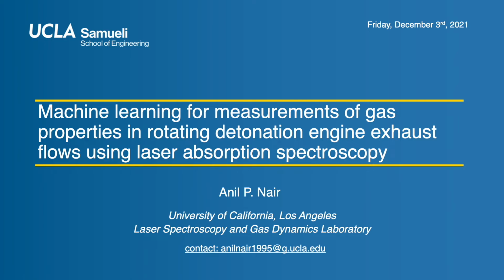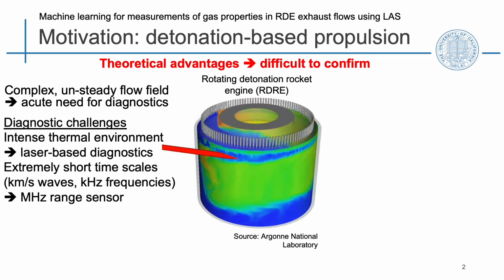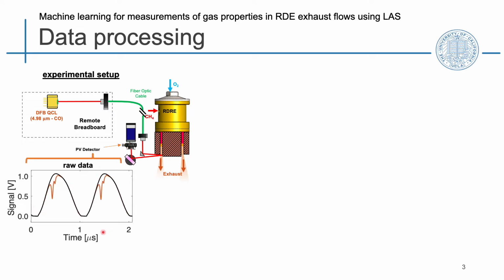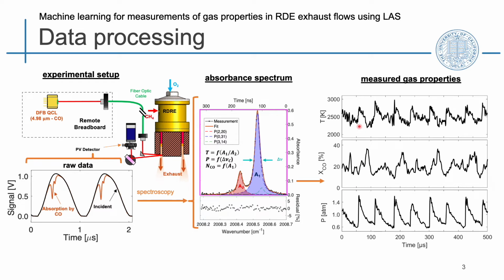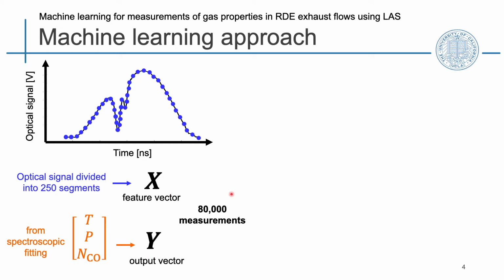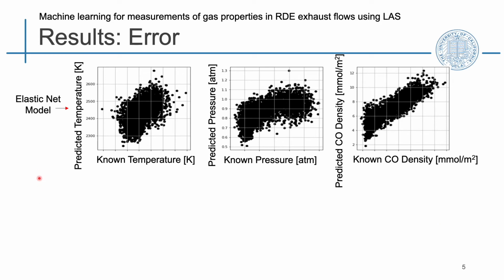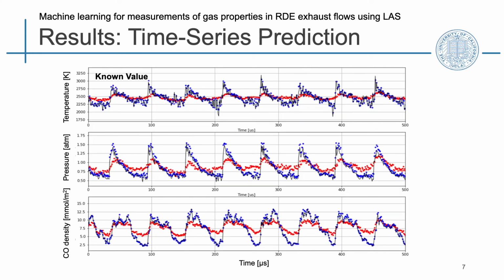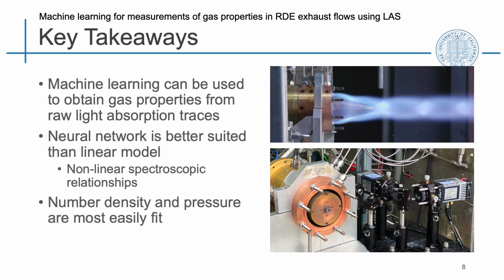Machine learning for gas measurements in detonation engines with laser absorption spectroscopy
Machine learning for measurements of gas properties in rotating detonation engine exhaust flows using laser absorption spectroscopy